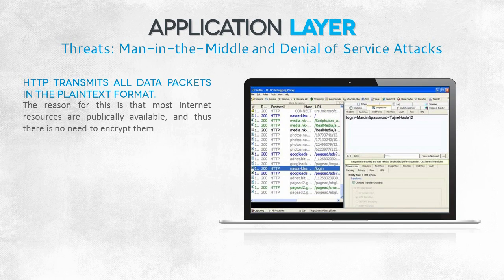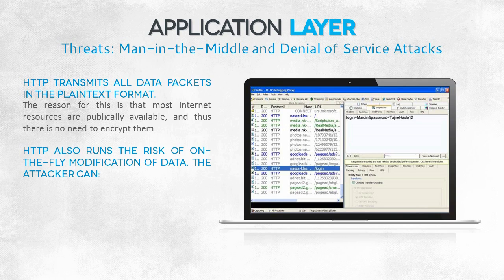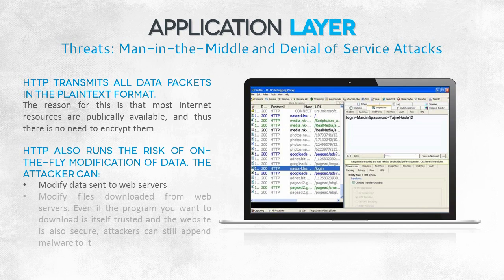21 Modifying Transmitted Packets